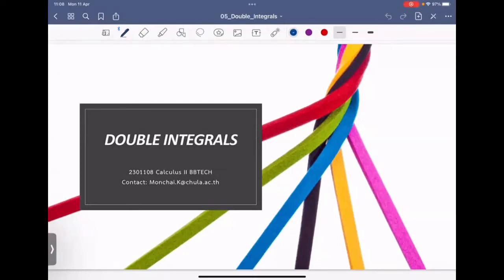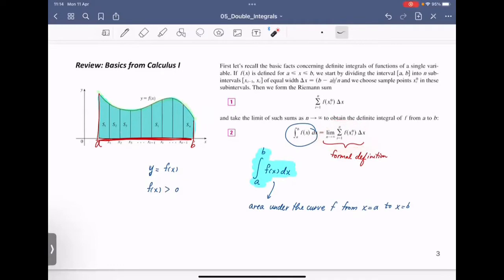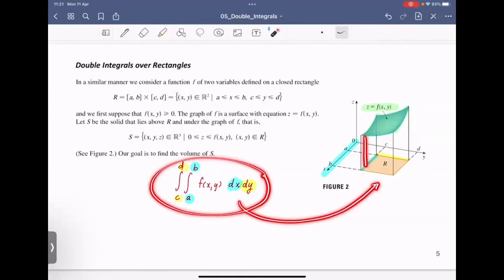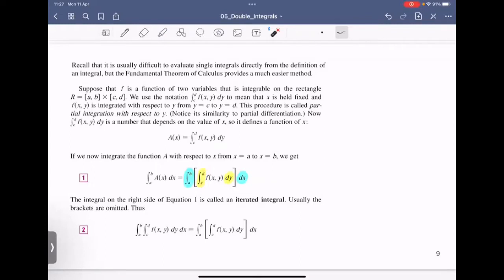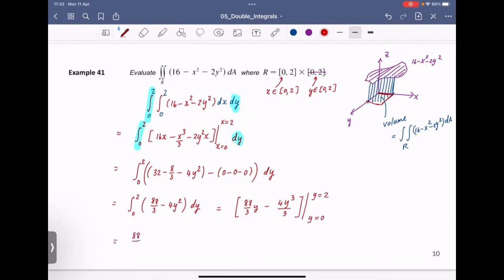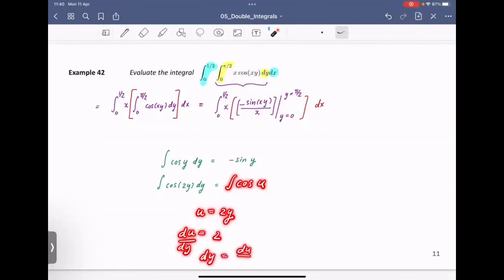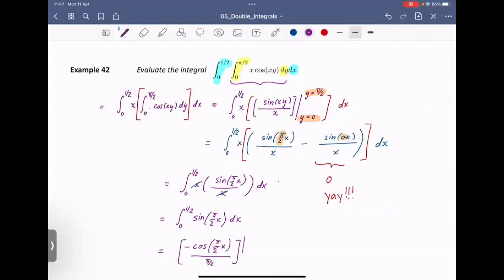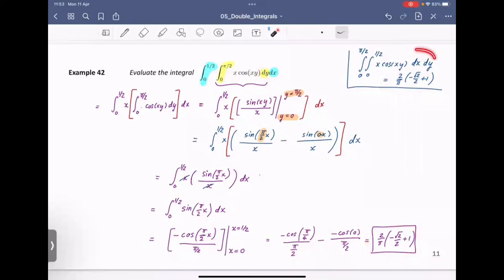Calculus II BBTECH: Double Integrals over Rectangles